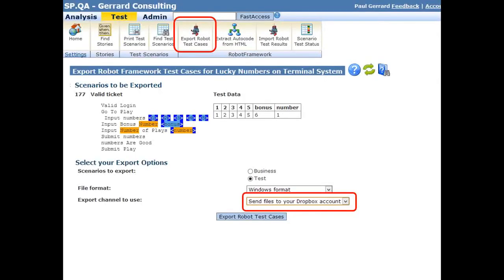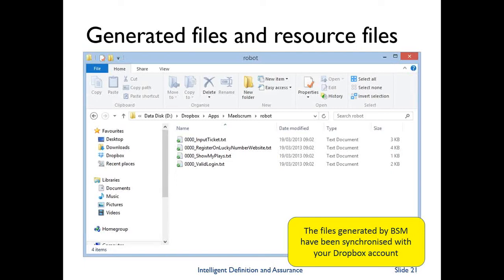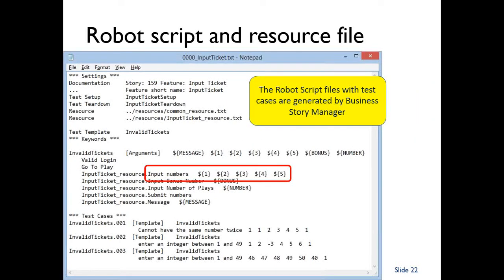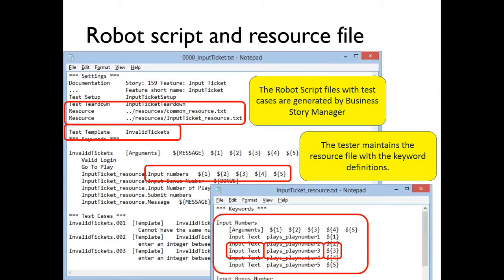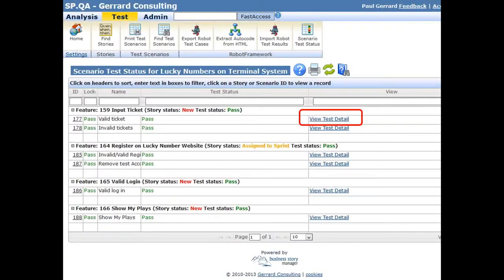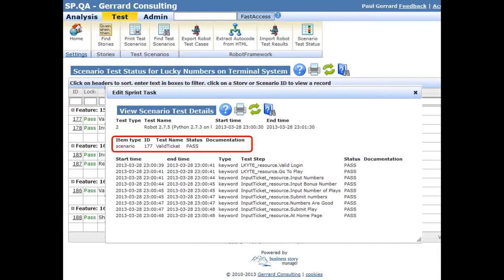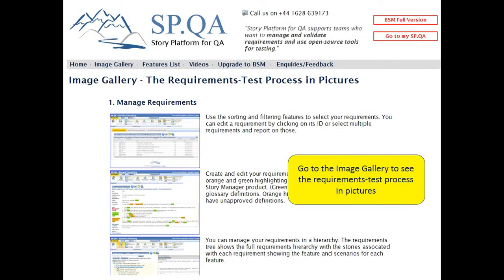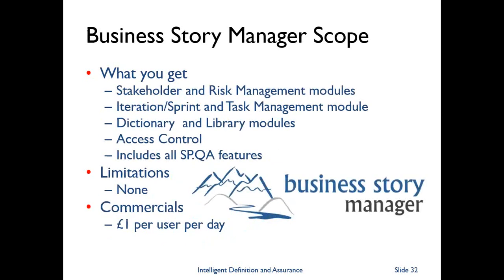Copy of Story Based Automation Using Free Tools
In most Agile projects the test automation is most often performed by the developers. Where features can be tested through the API and developers practice BDD or TDD this can work well. But BDD/TDD approaches focus more on development activity than testing. System testers need to automate acceptance criteria through the user interface to make it meaningful to stakeholders.

In this webinar, Paul Gerrard will show how business stories can be used to drive GUI test automation using keywords and how the free version of Business Story Manager SaaS platform and the open source Robot Framework provide an end to end solution.